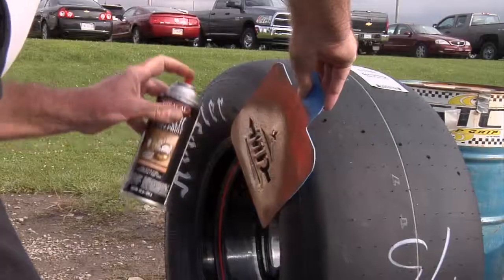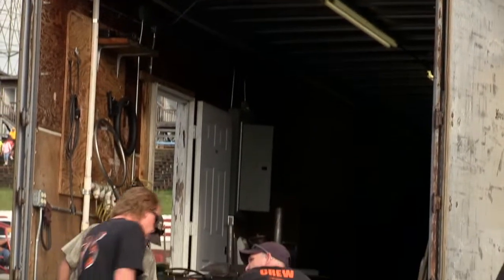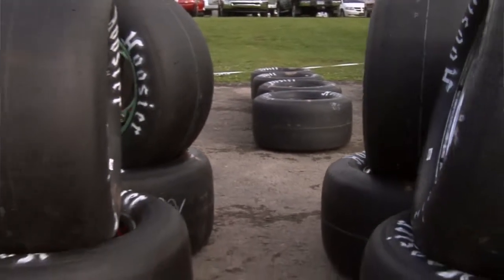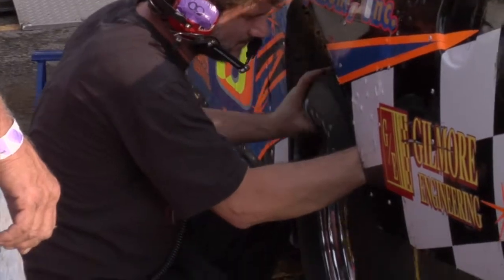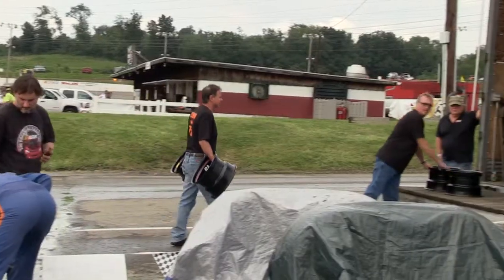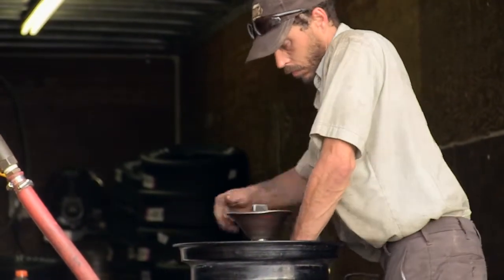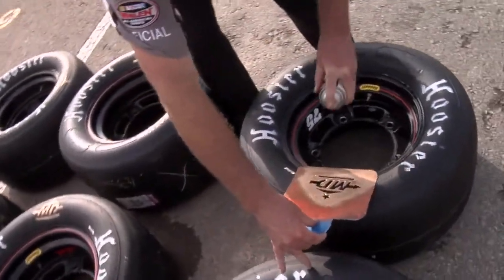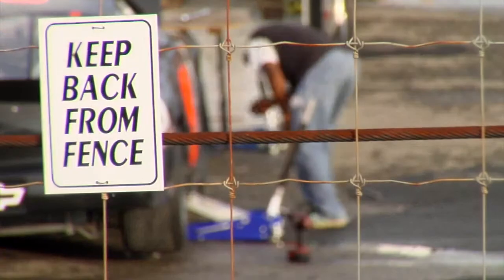'Tire Management' with Jack Gaffney (OT360: Season 2 Ep.17)